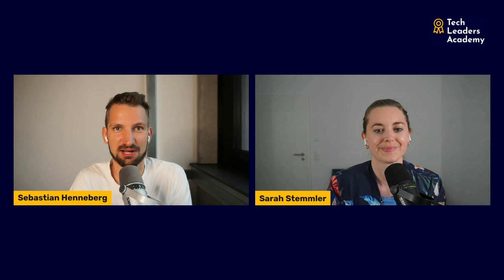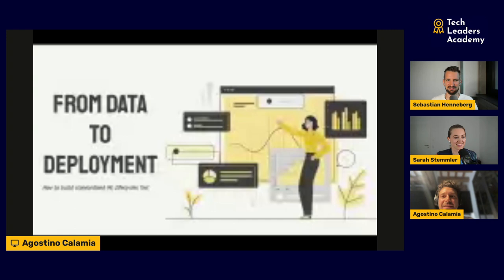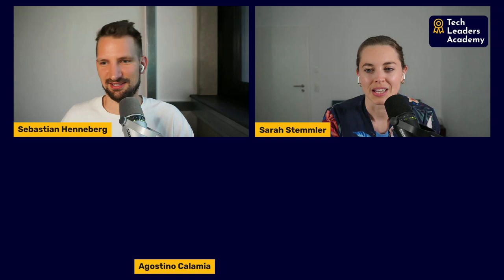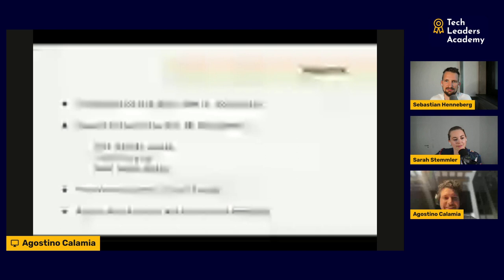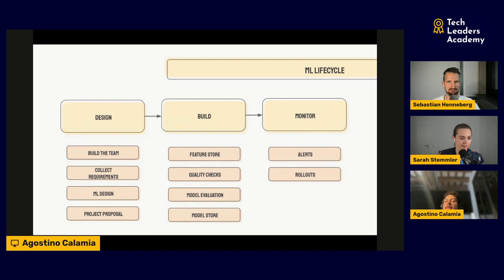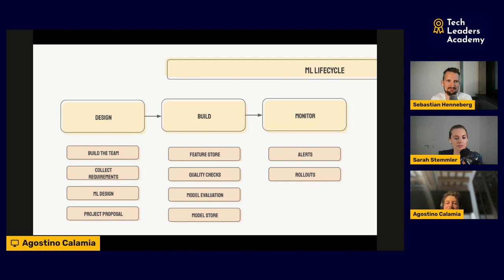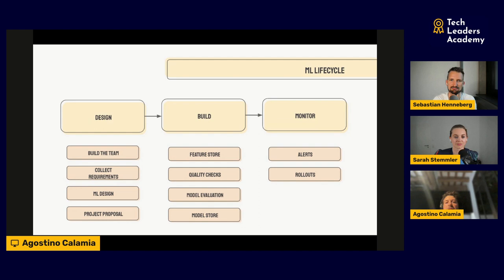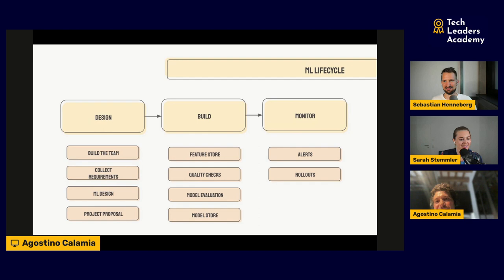How To Deploy Machine Learning Models FAST • Talk with Agostino Calamia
Agostino Calamia is a Senior Data Scientist and ML Enthusiast. He gained extensive experience in Data Science and Machine Learning at N26 Group and Shopify. He has a passion for efficient, standardised and automated processes in Data and Machine Learning – the ML lifecycle. Similar to software development, the ML lifecycle covers discovery and planning, building and development as well as deployment and continuous monitoring.

👉 CHAPTERS
0:00 Welcome
2:24 About Tino Calamia
4:47 Standardisation in the ML lifecycle
9:12 Differences of MLOps and ML lifecycles
10:30 Three phases of ML lifecycle
11:24 Phase 1: Design
14:03 Phase 2: Build
17:40 Phase 3: Monitor
21:53 How to design a ML lifecycle
23:07 Who is responsible for a feature store?
25:24 Differences to CRISP-DM
28:30 Building data products
30:30 Current challenges in ML development
35:40 Feature store tooling
39:11 Who should use a framework for ML lifecycles?
43:21 Key benefits of ML lifecycles
44:27 Workshop about ML lifecycles
46:10 Ending

Follow and interact with us on other platforms